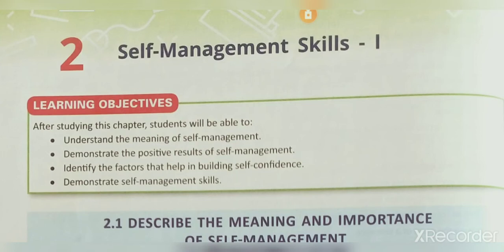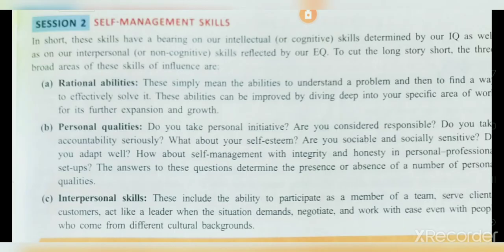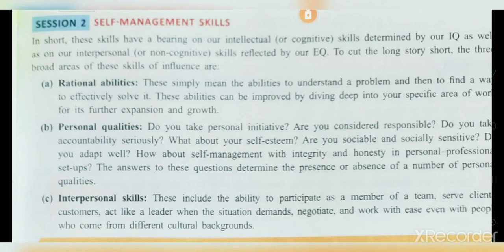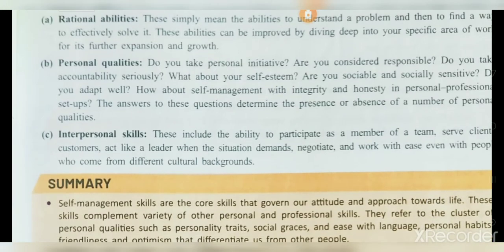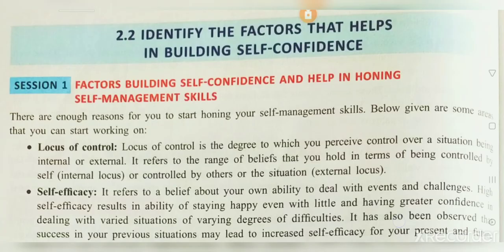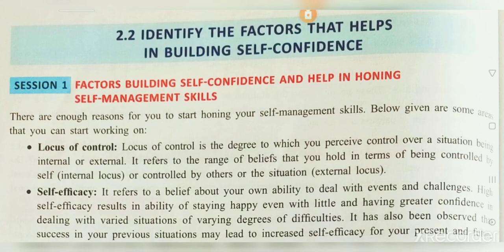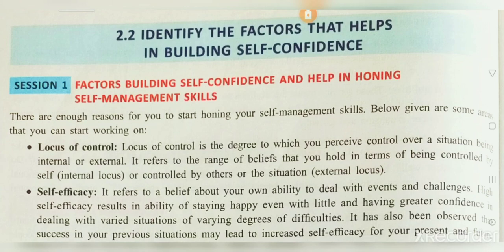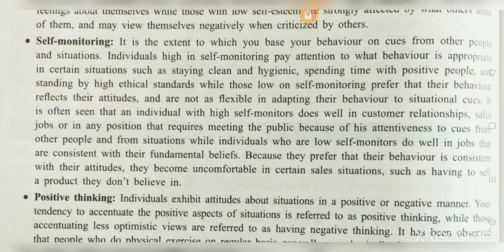CBSE Class-IX_IT_Self Management Skills